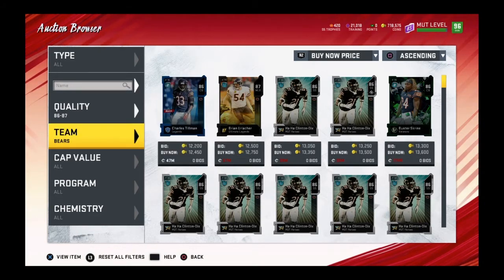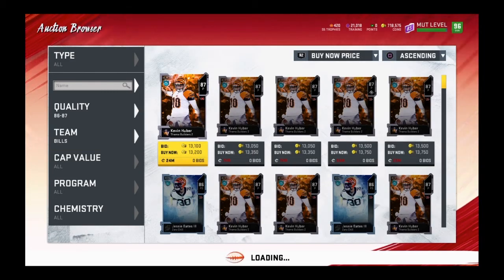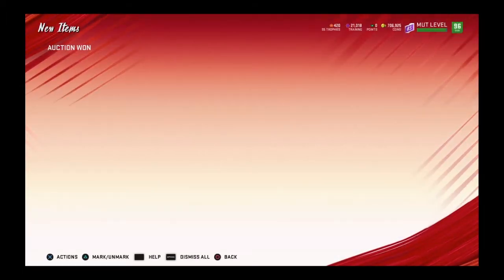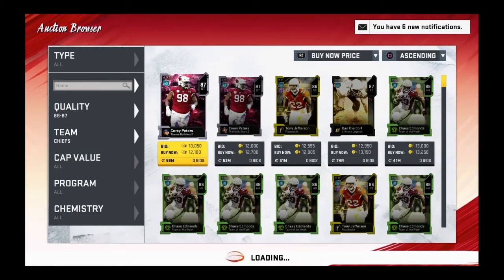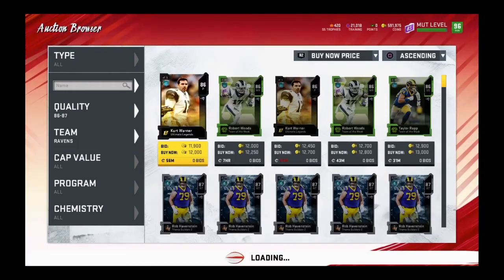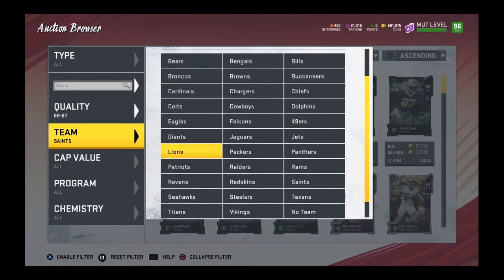Sniping 101! Great 86-87 Sniping Filters! Easy Coins to be Made! Madden 20 Ultimate Team!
Pricing & Training Guide